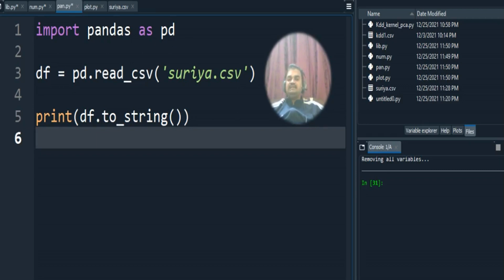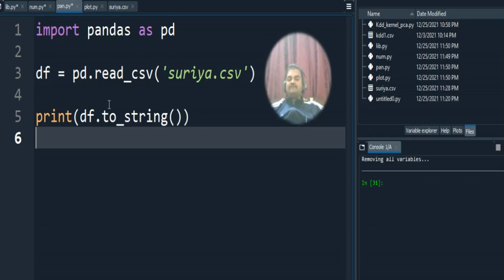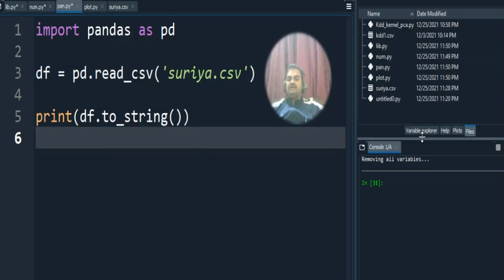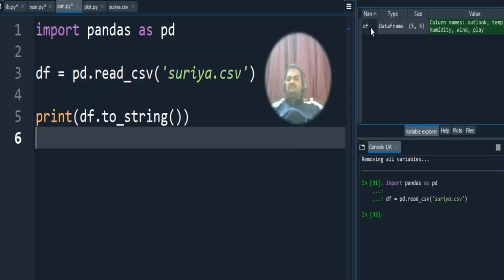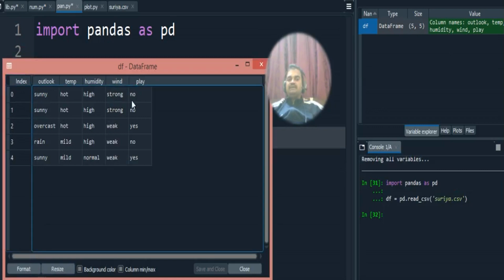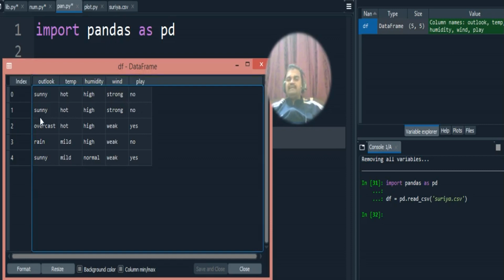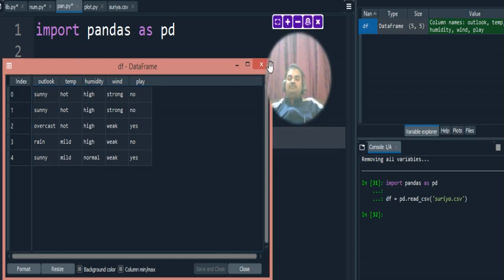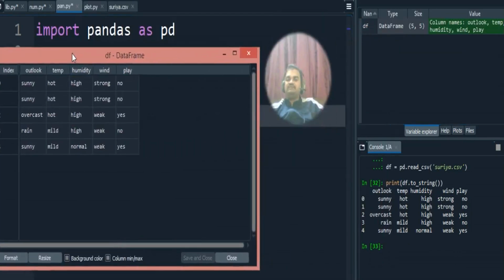How to import *.csv file using pandas in Machine Learning?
In this video i explained about Pandas package to import CSV files. I too explaine about dataframe and how to convert dataframe to strings.